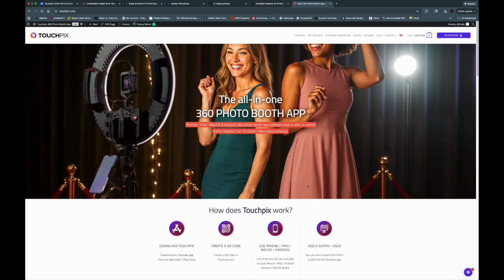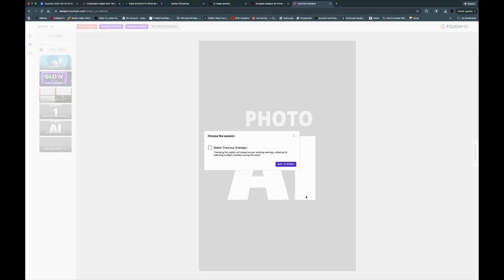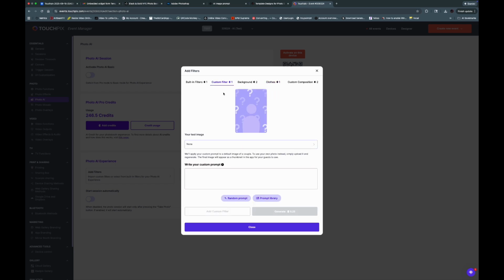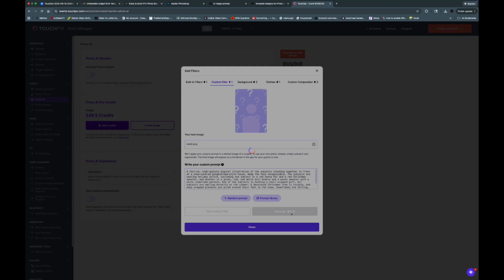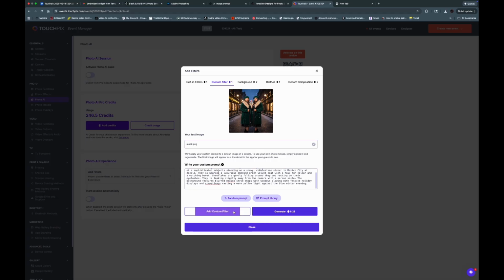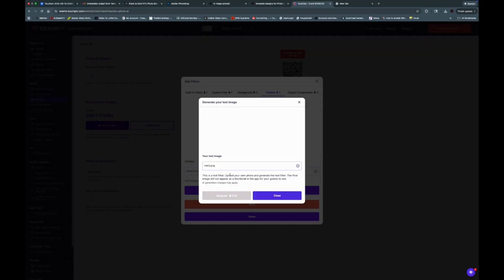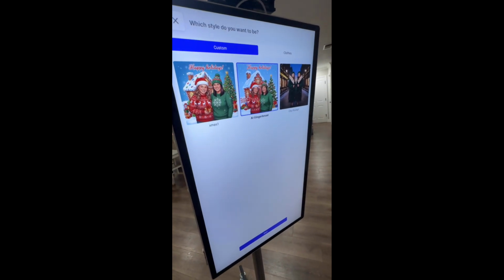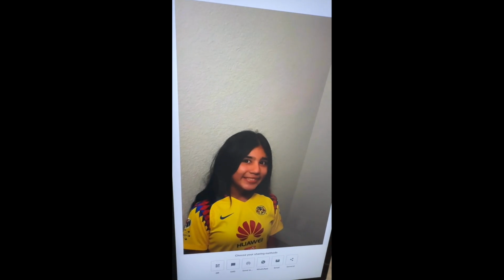Touchpix AI Pro Set UP| Available in iOS, Android, and MacOS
Quick set up tutorial for AI PRO on Touchpix. Visit Touchpix.com Multi Platform Photo Booth Software.